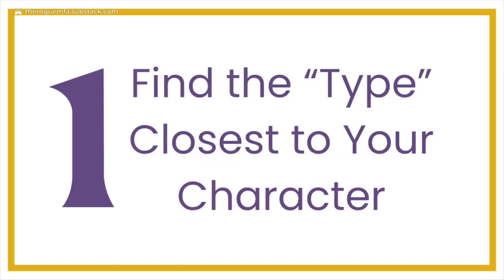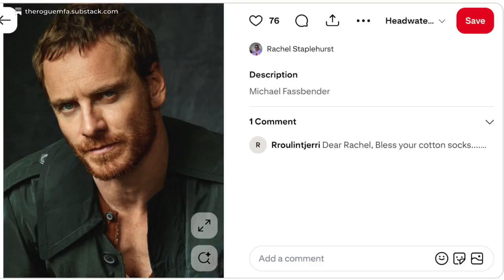Pin Your Characters as You Write Them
I want the reader to know this character from the way they clear their throat or step out of a carriage. This is where I turn to Pinterest to start creating a board for a fictional character. I know this sounds a little bonkers considering they’re fictional and only live in my head, but I promise it works.

Artist: : Vital